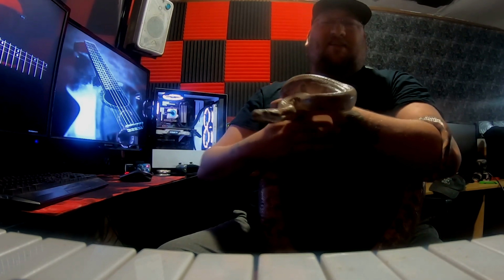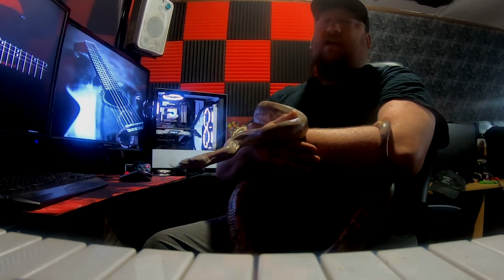My rant on the spider morph situation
Thank you for all the support from the community and feel free to suggest anything in the comment section!!